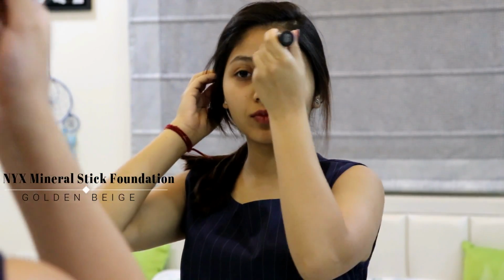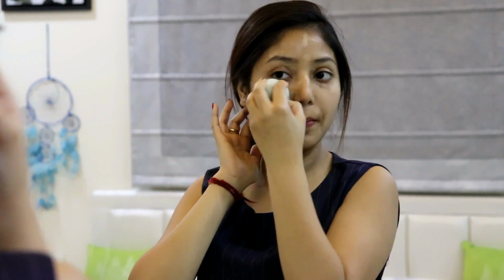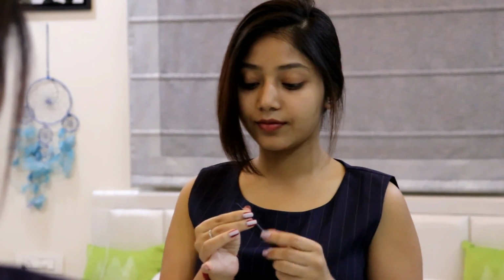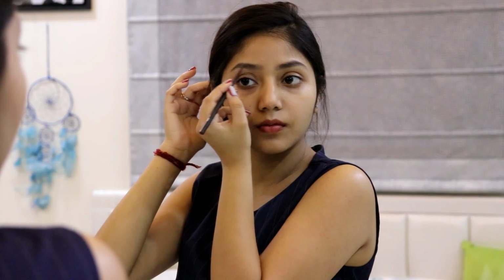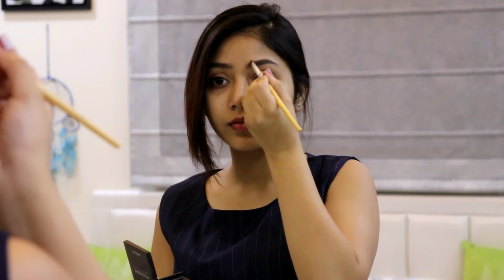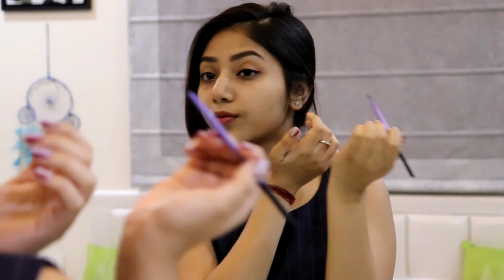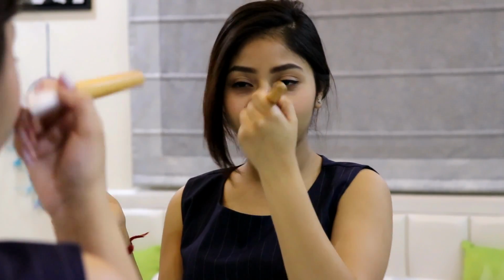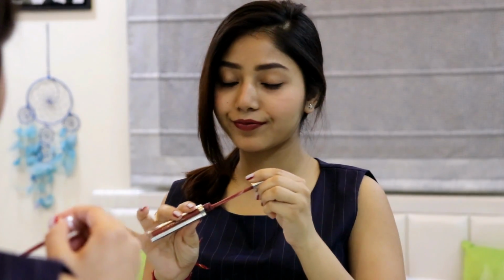QUICK AND EASY 5 MINUTE MAKEUP TUTORIAL ! | Running Late Do This !!!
Hey All !!!
I Know there are so many times when we are late and have to rush for our work/school/college.
And while all this we have to skip getting ready, but that's not gonna happen now ladies!
I am gonna tell you 5 simple steps to get ready and still be on time.

Also if you want me to do any particular looks, mention that in the comments.

BYE-BYE!
XOXO :-)